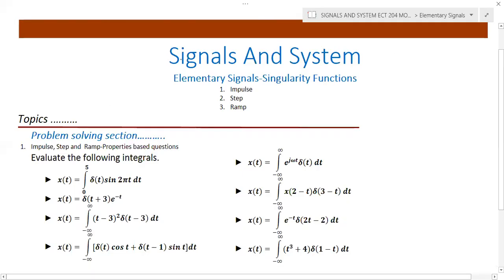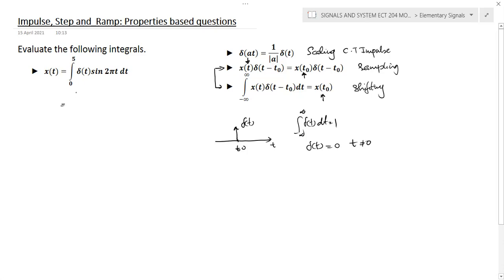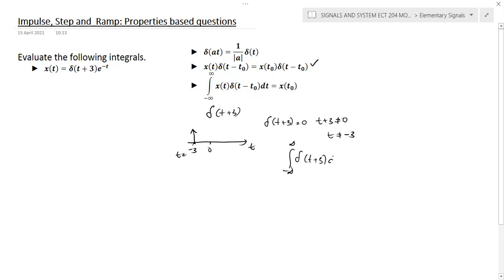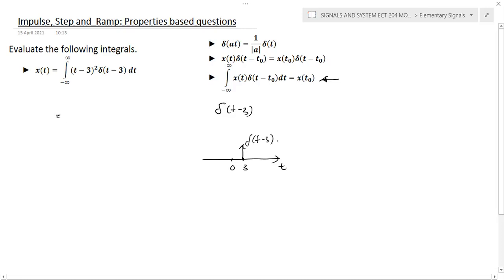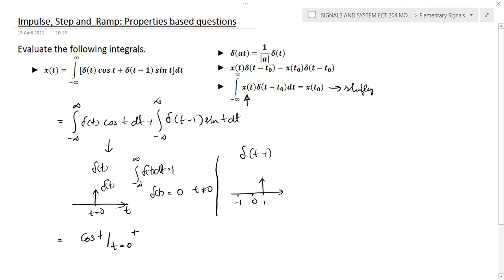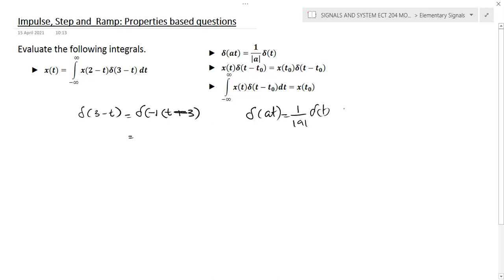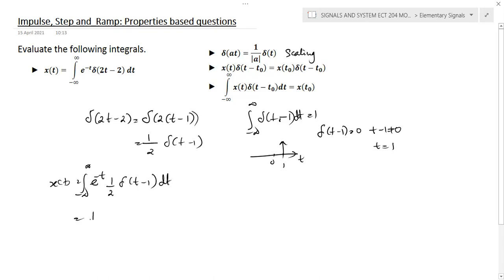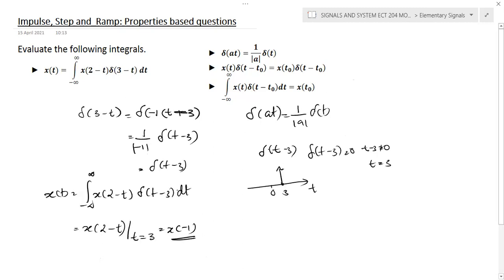M1 Lec 4e|Impulse, Step and Ramp| Continuous Time Impulse Properties based questions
Topics .………

 Problem-solving section………..
 1. Impulse, Step, and  Ramp-Properties based questions
 Evaluate the following integrals.
► x(t)=∫_0^5▒〖δ(t)sin 2πt dt〗
► x(t)=δ(t+3) e^(−t)
► x(t)=∫_(−∞)^∞▒〖〖(t−3)〗^2 δ(t−3)  dt〗
► x(t)=∫_(−∞)^∞▒〖[δ(t)  cos t+δ(t−1)  sin t]dt〗
► x(t)=∫_(−∞)^∞▒〖e^jωt δ(t)  dt〗
► x(t)=∫_(−∞)^∞▒〖x(2−t)δ(3−t)  dt〗
► x(t)=∫_(−∞)^∞▒〖e^(−t) δ(2t−2)  dt〗
► x(t)=∫_(−∞)^∞▒〖(t^3+4)δ(1−t)  dt〗